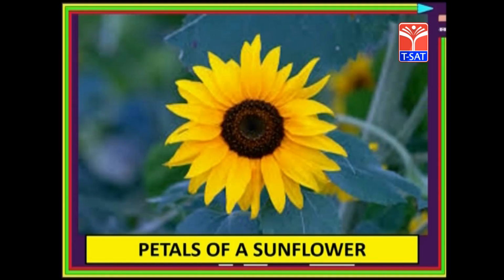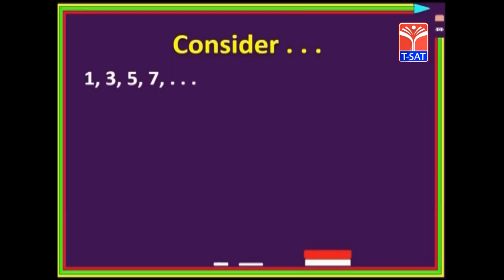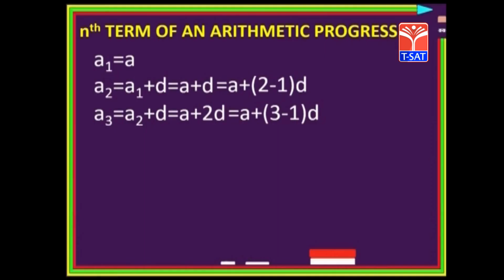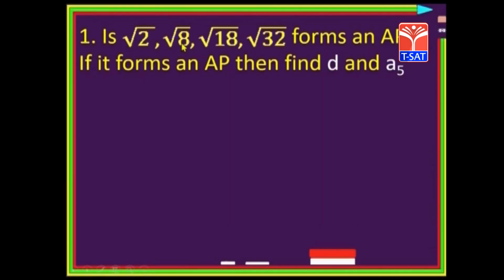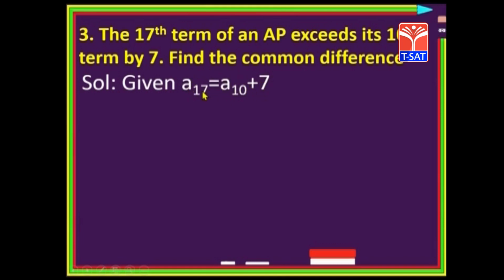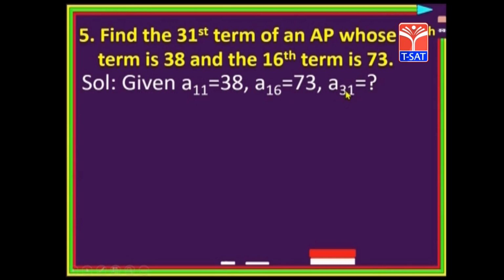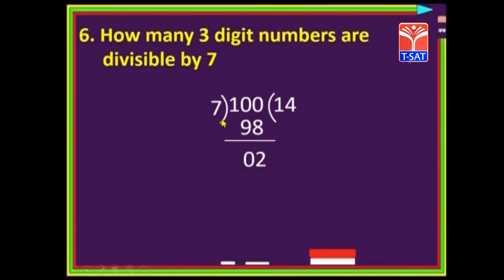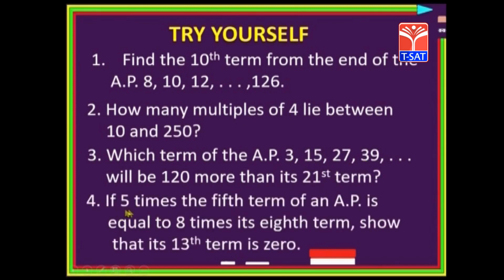SIET 10th CLASS || MATHS (EM) - PROGRESSIONS (PART-1) || T-SAT || 02.01.2023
T-SAT Network Digital Classes are Now Available on Following Platforms:

👉Install T-SAT App:
1. For Android Users: Play Store
2. For Apple Users: AppStore